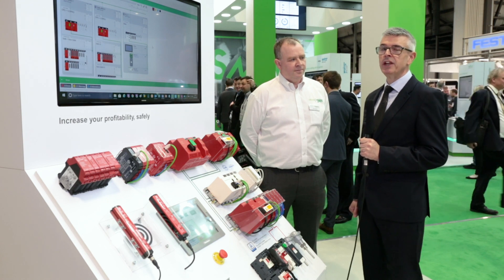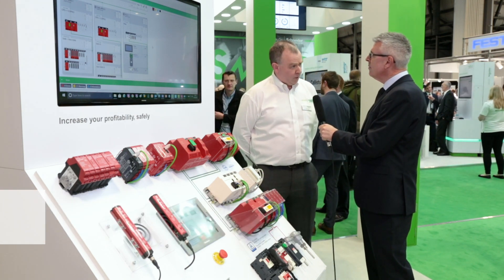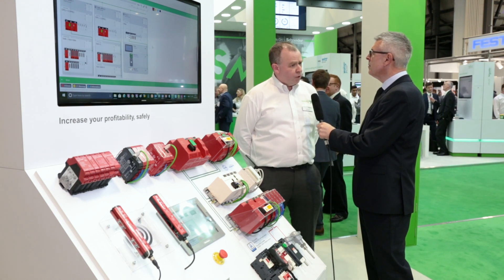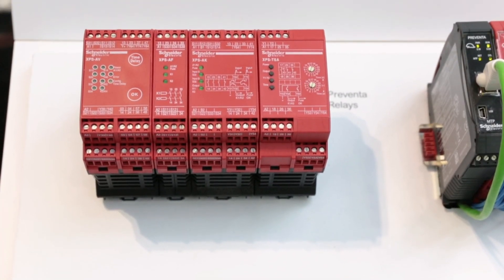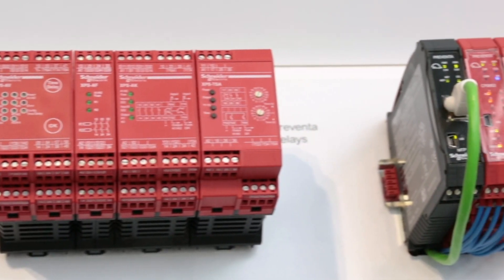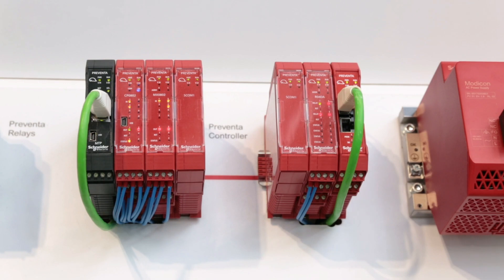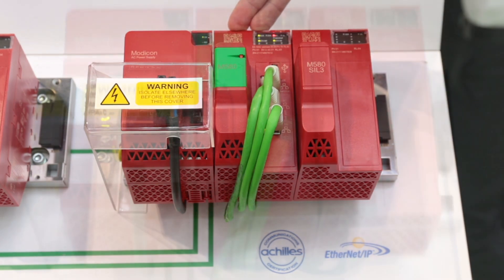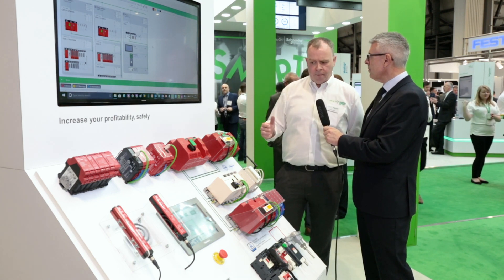Schneider Electric's Range of Safety Controllers and Modules for Smart Manufacturing HD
Following on from the introduction of the Modicon M580 safety controller, Dave Sutton discusses the importance of safety in manufacturing.